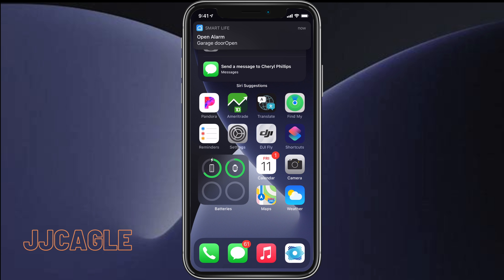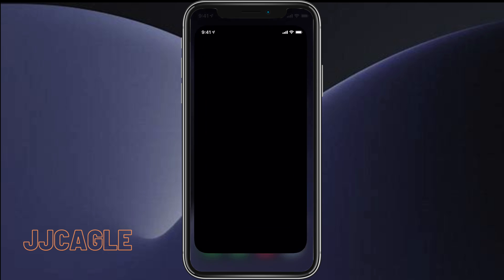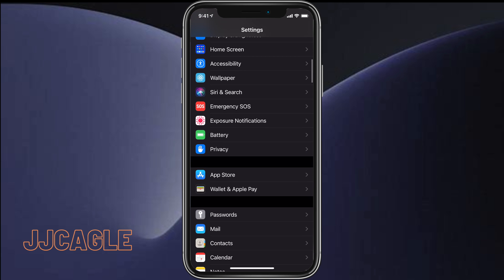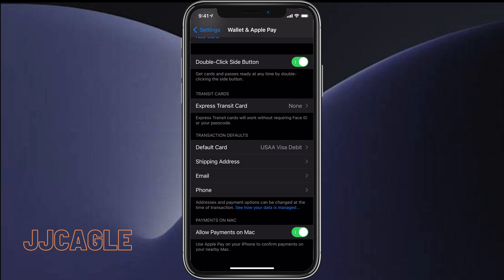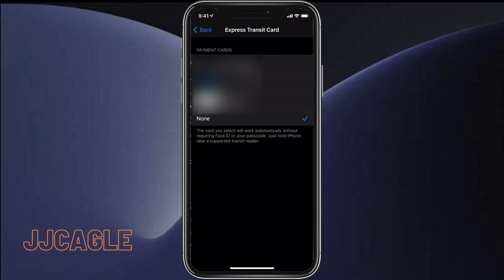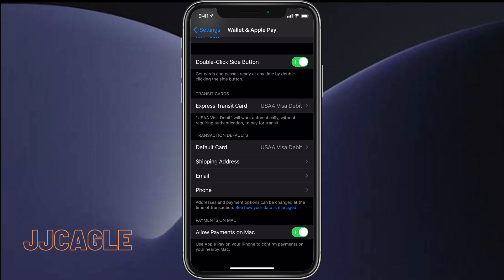iOS 14: How to Enable Express Transit for Apple Pay